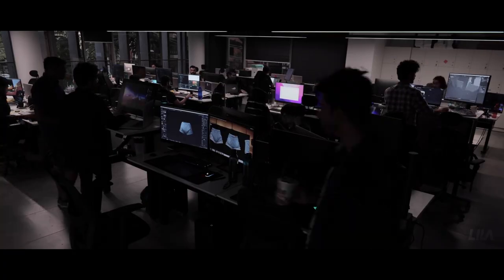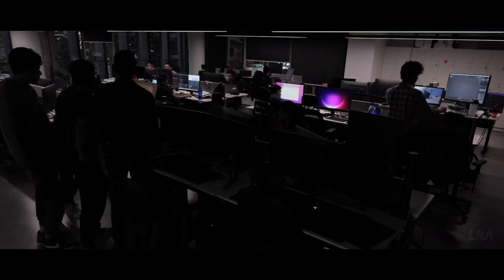Becoming a Game Developer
Check out the passion of Favas from playing games to developing a Shooter game. By jumping across hurdles at each step of the way, and how he gets into LILA

Filmed & edited by: Rahul Jayaraj